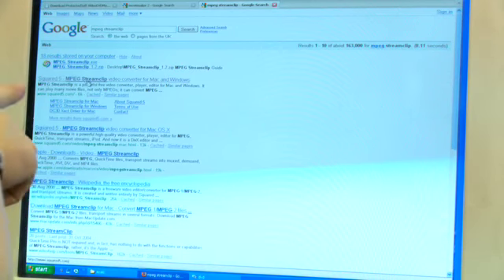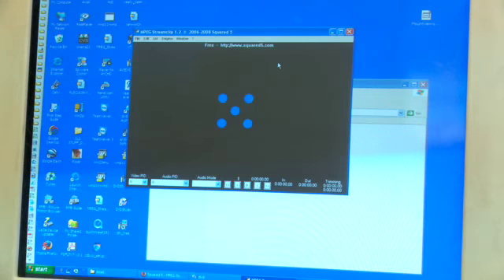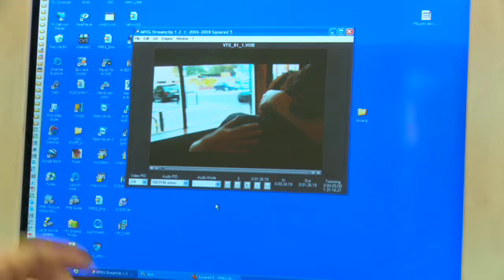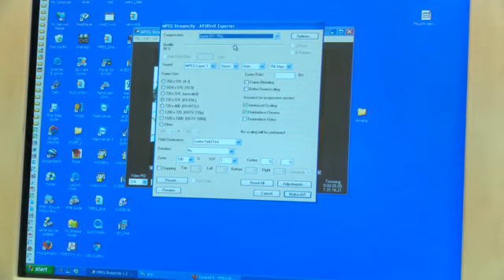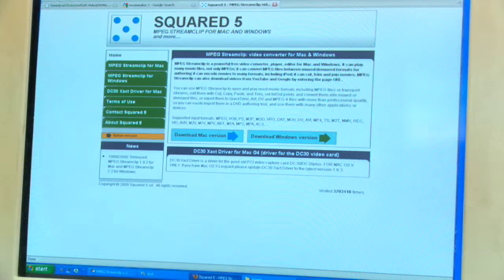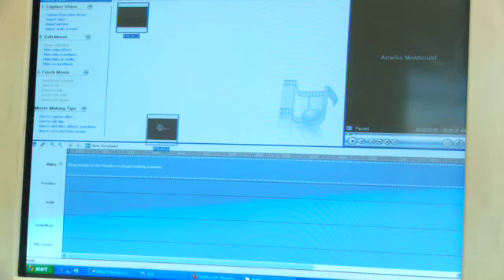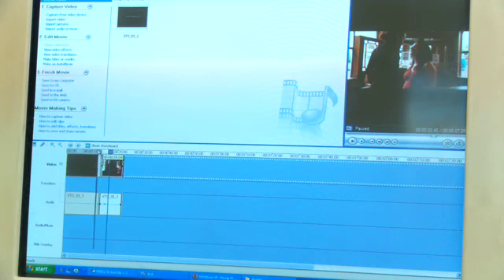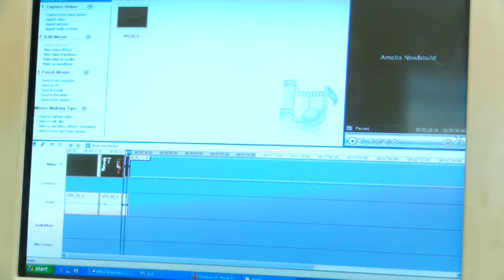For Mountview Students - How to edit your showreel using PC - Part 1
Part 1 of a guide for Mountview students on how to edit your showreel using a PC